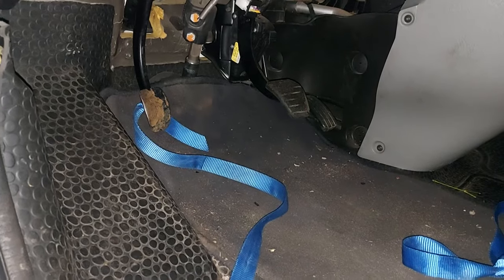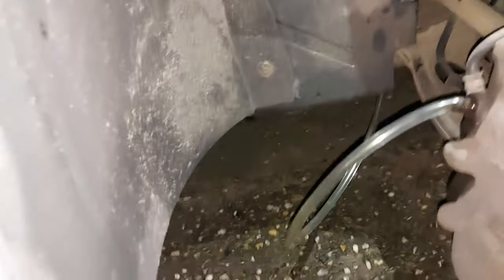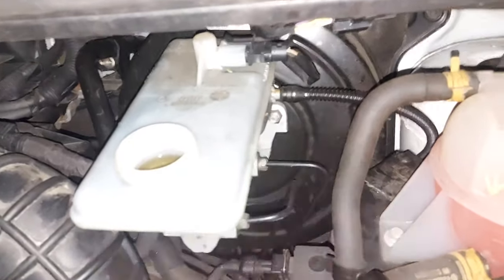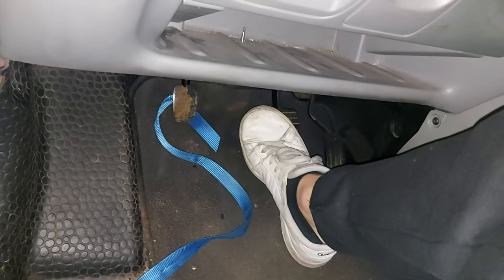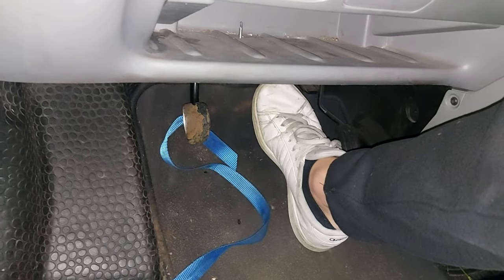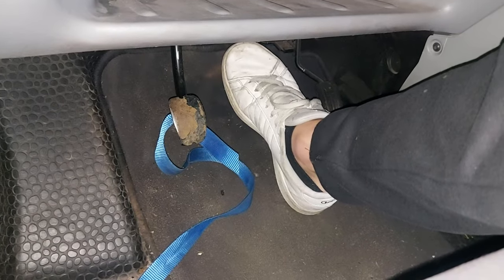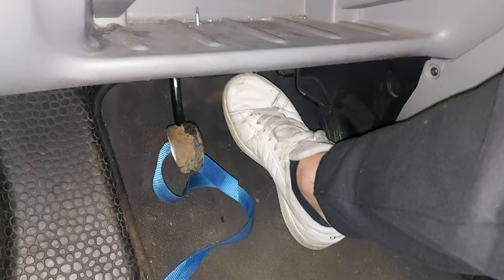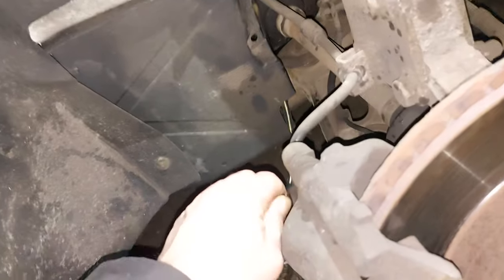Vivaro Trafic clutch bleeding NO SPECIAL TOOLS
this is how I bleed my clutch the easy way